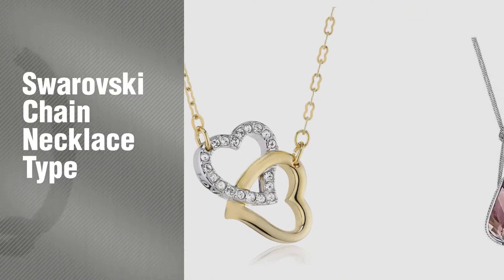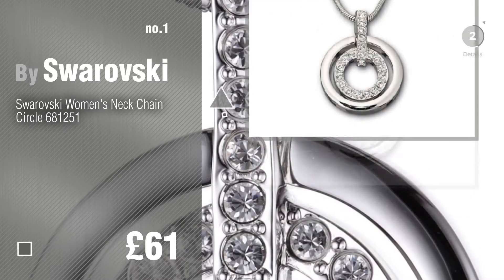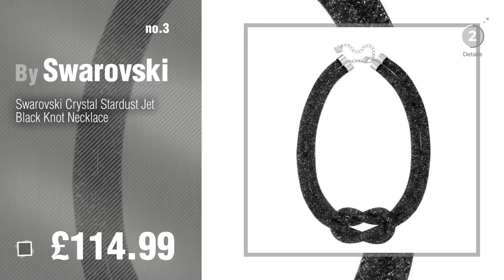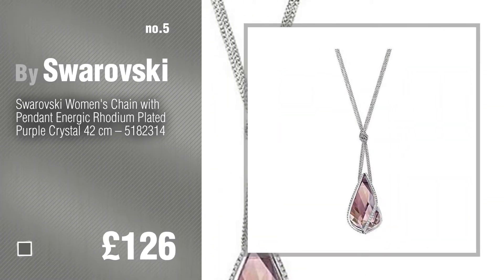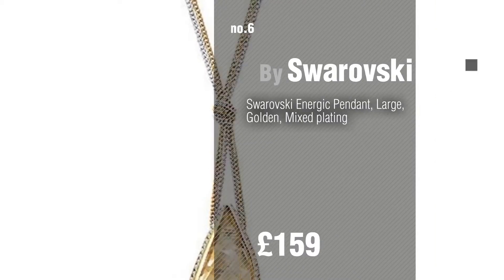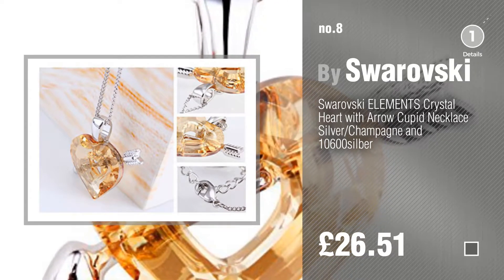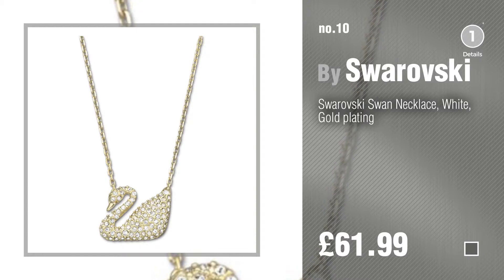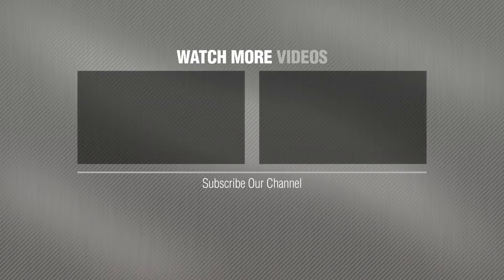Swarovski Chain Necklace Type Top 10 Collection // UK New & Popular 2017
* New! 2019 Black Friday / Cyber Monday Women Necklaces Deals and Updates.

Black Friday / Cyber Monday Swarovski Women's Neck Chain Circle 681251 by Swarovski

Black Friday / Cyber Monday Swarovski Women's Neck Chain Gillian 38 cm Y 678189 by Swarovski

Black Friday / Cyber Monday Swarovski Crystal Stardust Jet Black Knot Necklace by Swarovski

Black Friday / Cyber Monday Swarovski Women's Neck Chain Match Gold Plated und Rhodium Plated Stainless Steel 38 cm by Swarovski

Black Friday / Cyber Monday Swarovski Women's Chain with Pendant Energic Rhodium Plated Purple Crystal by Swarovski

Black Friday / Cyber Monday Swarovski Energic Pendant, Large, Golden, Mixed plating by Swarovski

Black Friday / Cyber Monday Swarovski 5169394 Women's Chain Necklace 40 cm with Pendant Duo Star Medium Rhodium-Plated by Swarovski